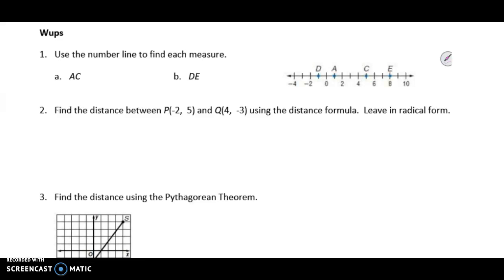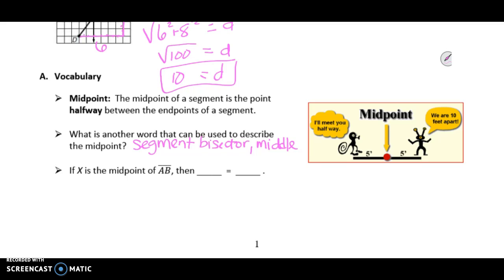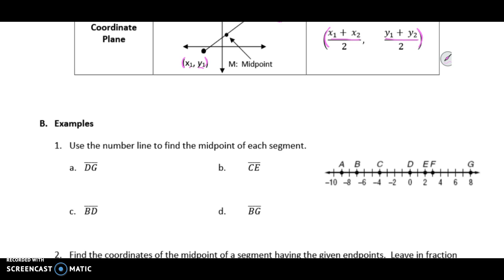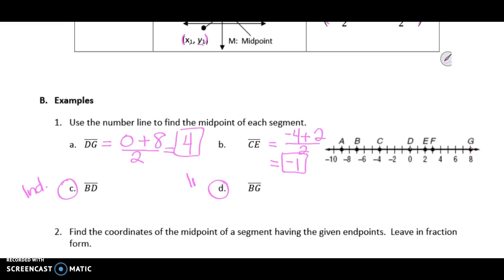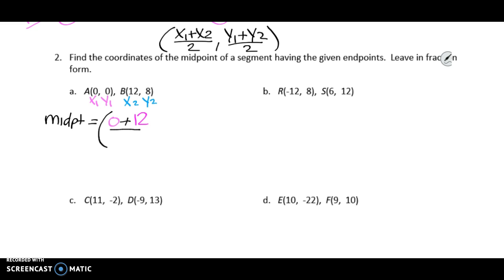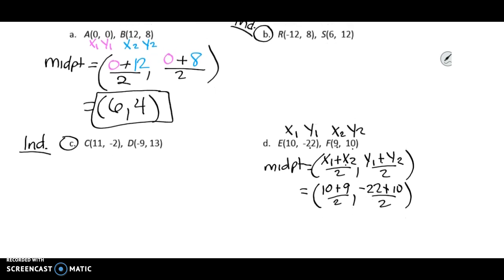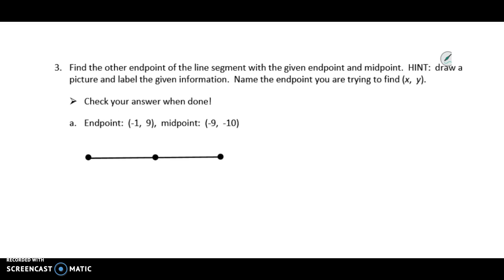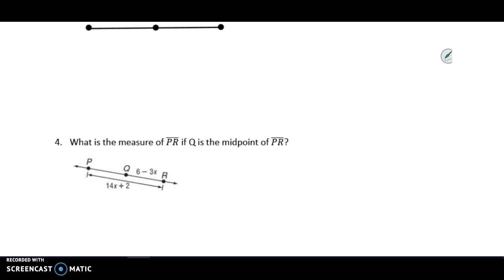Geometric Concepts Chapter 1 Lesson 4 Midpoint of a Segment Day 1